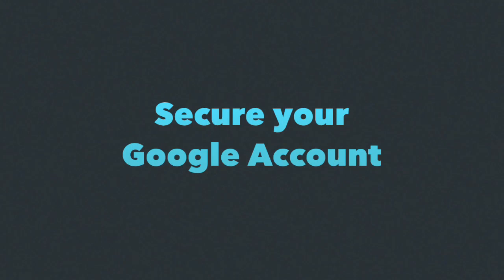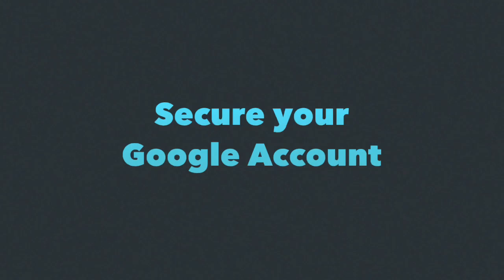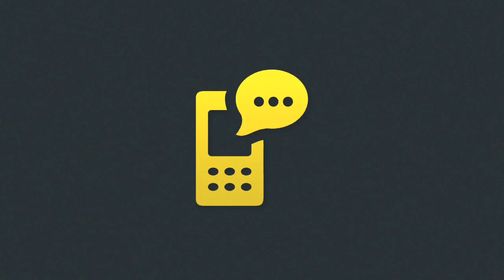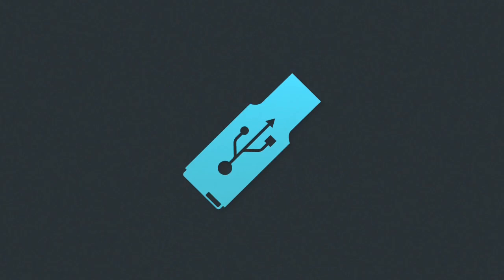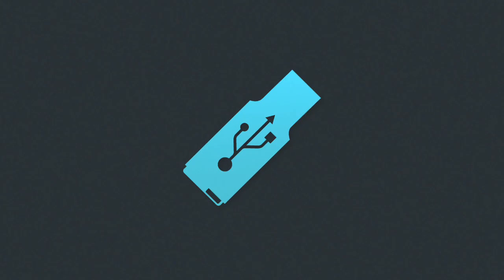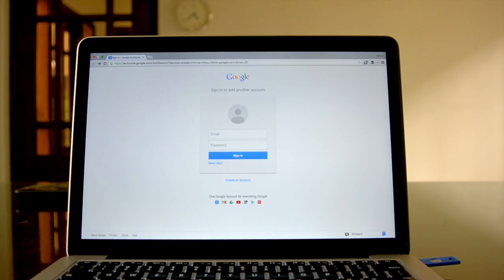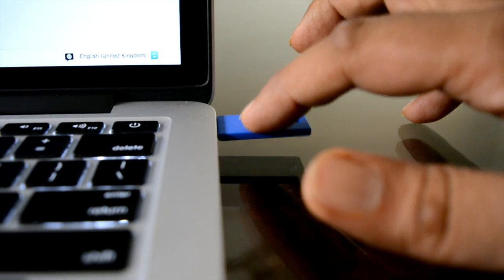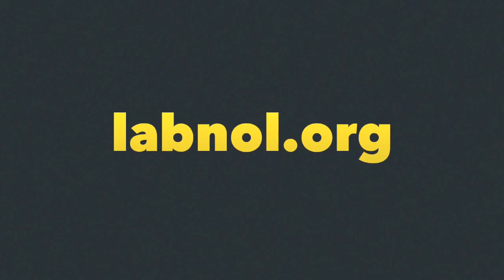USB Security Key for Google Accounts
A USB key that improves the security of your Gmail and Google Accounts.

The plug-n-play YubiKey works with Windows, Mac and Linux computers and require no set up or drivers.